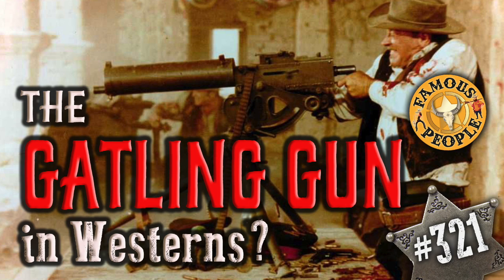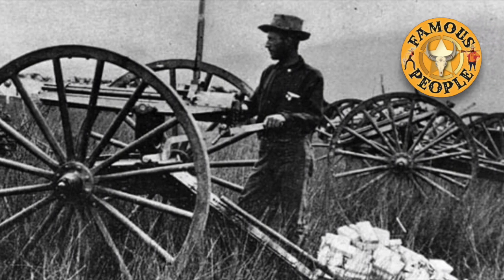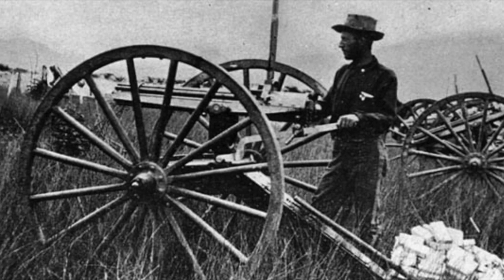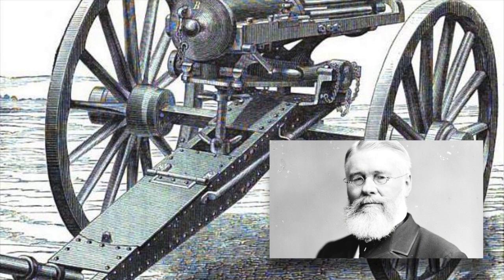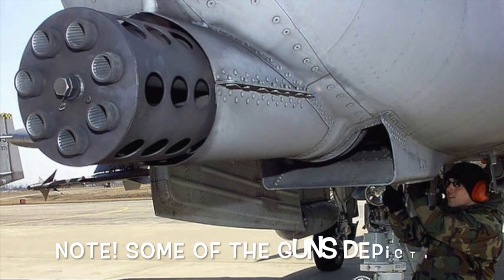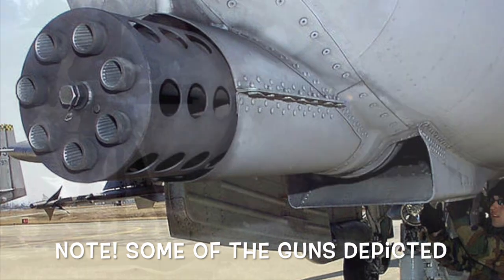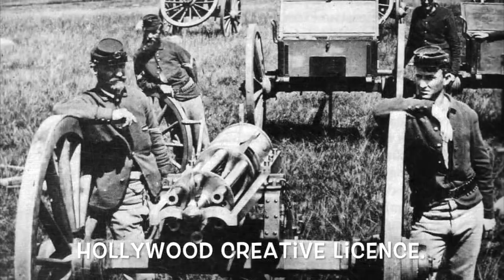The Gatling Gun in Westerns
The Gatling gun is a rapid-firing multiple-barrel firearm invented in 1861 by Richard Jordan Gatling. It is an early machine gun and a forerunner of the modern electric motor-driven rotary cannon.
One of the best-known early rapid-fire firearms, the Gatling gun saw occasional use by the U.S. forces during the American Civil War, which was the first time it was employed in combat.
The Western movie genre adopted and used this weapon in many movies. Today we will take a look at some of the better known films.